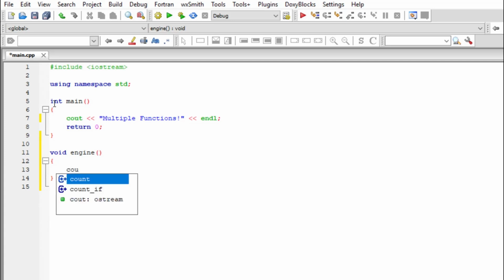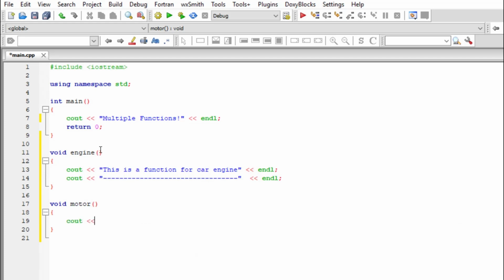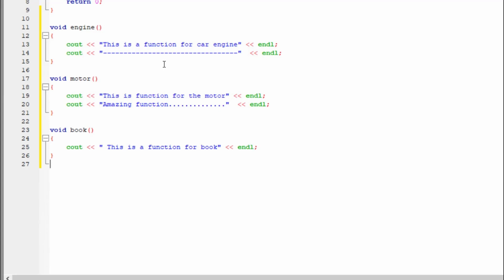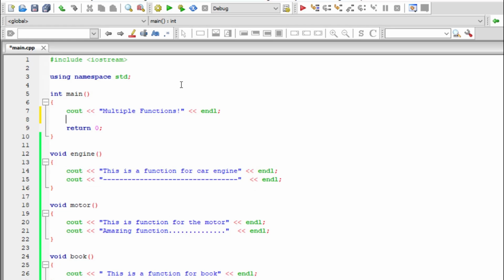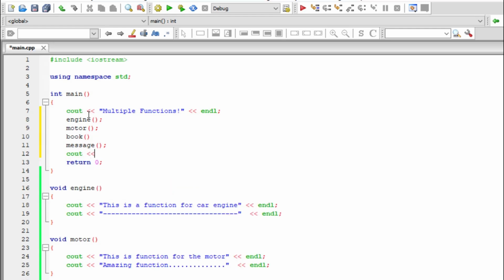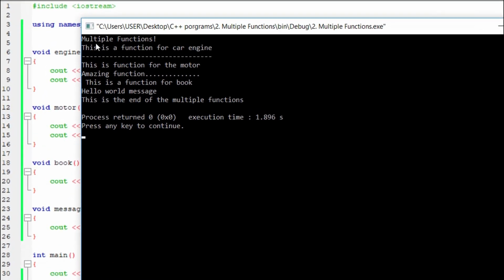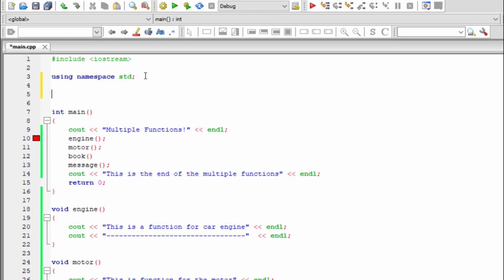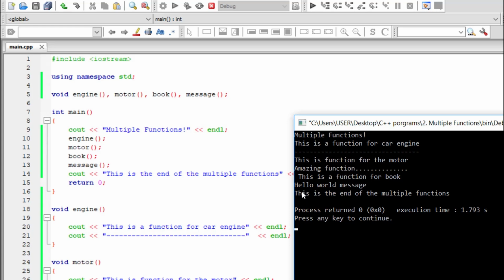C++ Programming Tutorial 2: Multiple Functions in C++ Programming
Learn how to use multiple functions in C++ programming with clear explanations and examples in this tutorial by Emenwa Global. This beginner-friendly video breaks down the concept of functions in C++, how to define and call them, and why modular programming is important. Perfect for students, coding enthusiasts, and anyone looking to strengthen their C++ skills with practical knowledge.